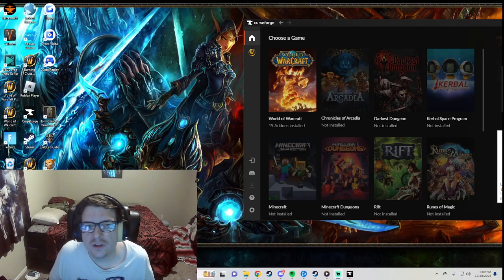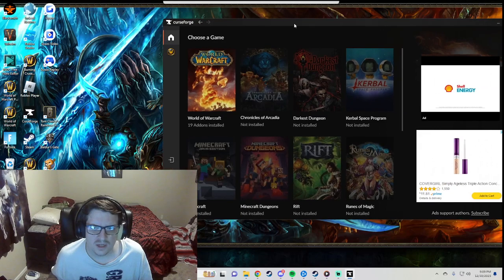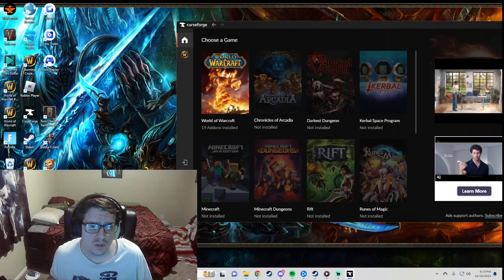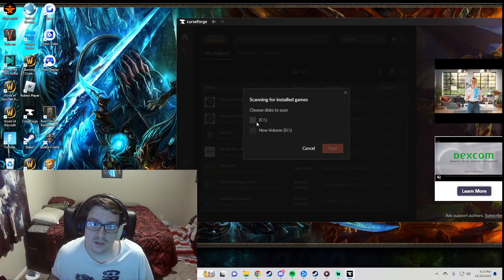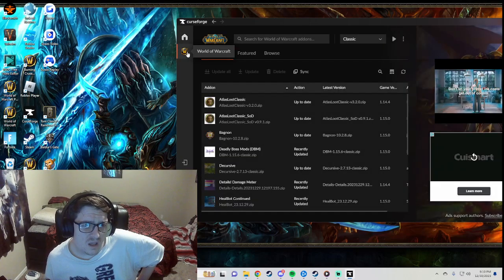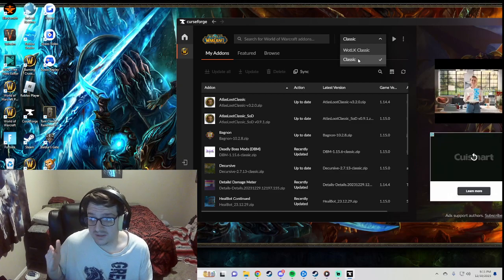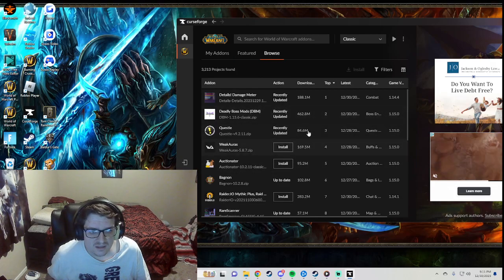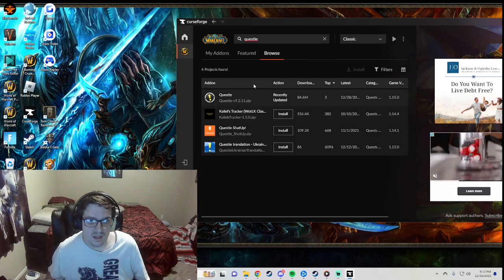How To Download CurseForge Add-ons for WoW SoD